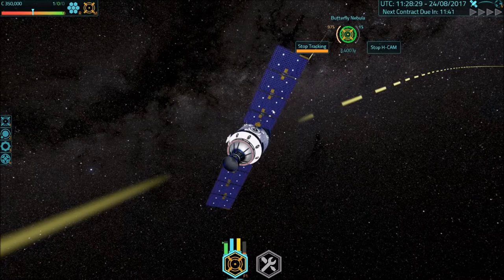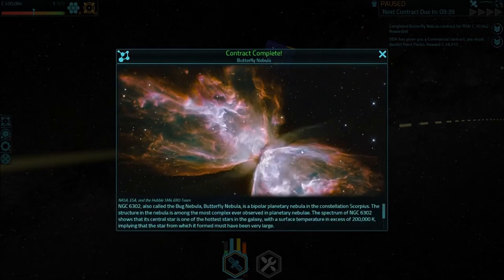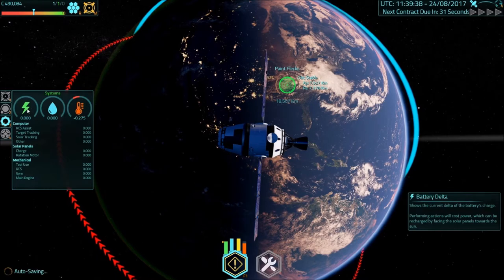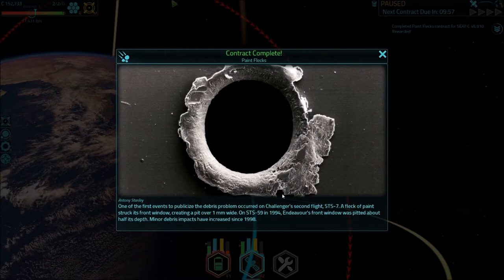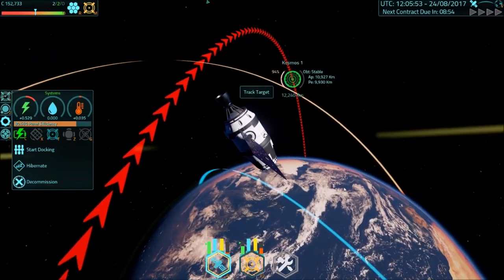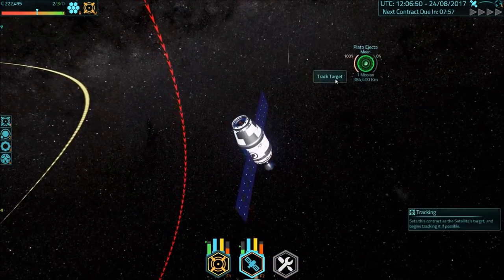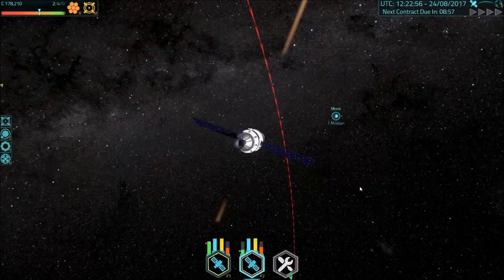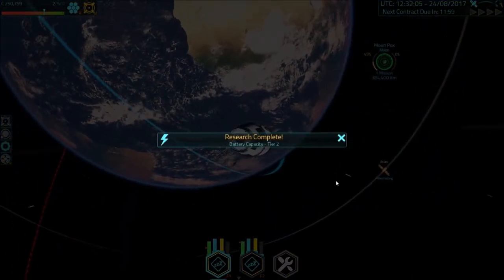Satellite Command: THE FIRST MISSIONS